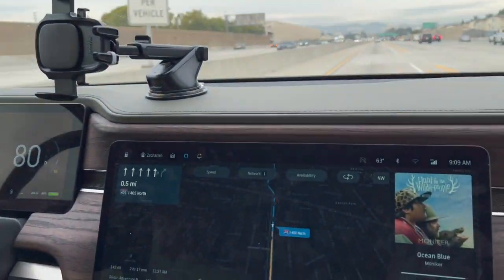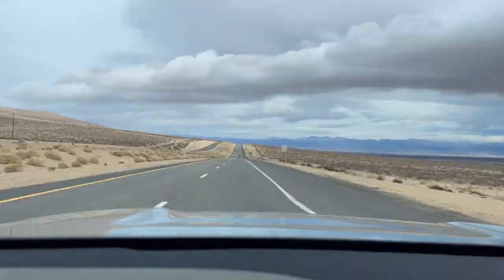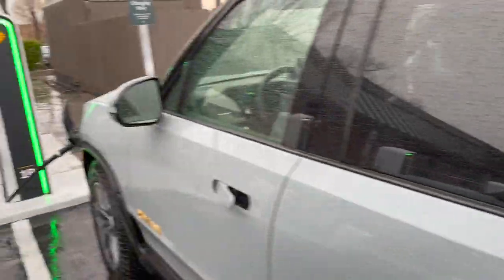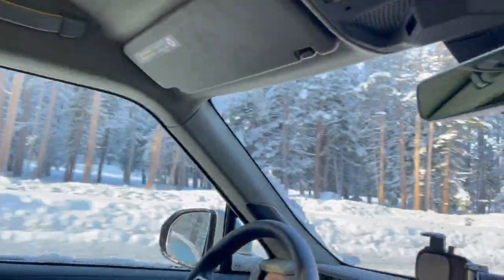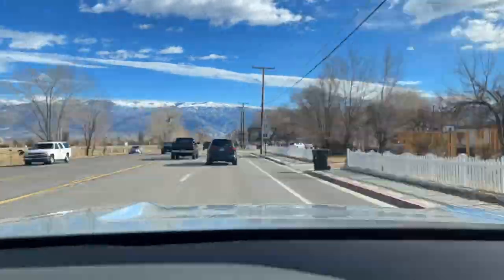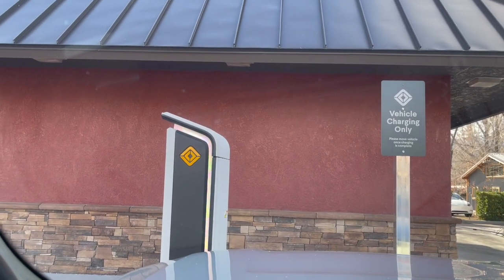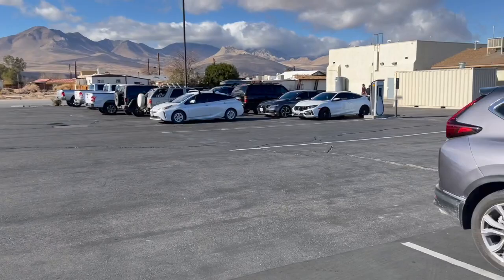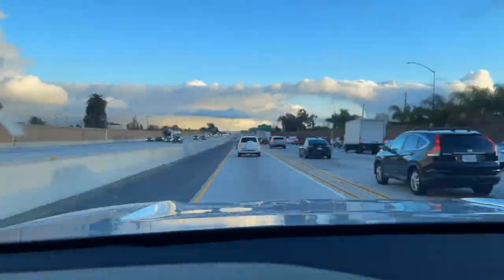Rivian R1T Mammoth LA Trip HD 720p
Road trip from Los Angeles to Mammoth and back using Rivian Charging network. Also first time using Snow mode, worked well.